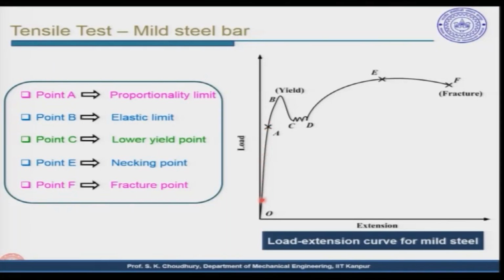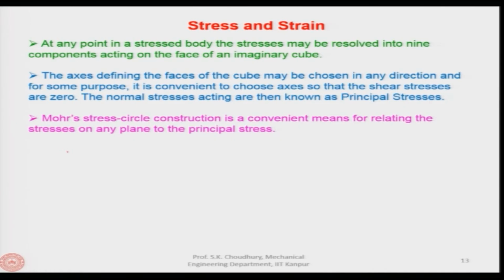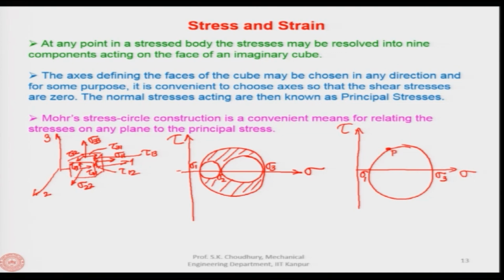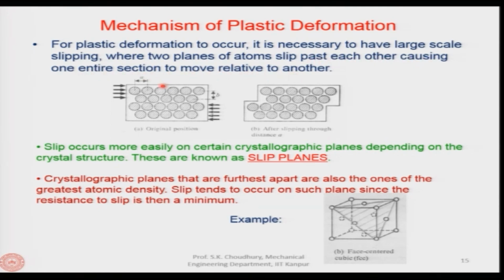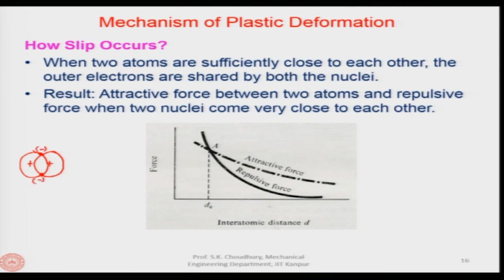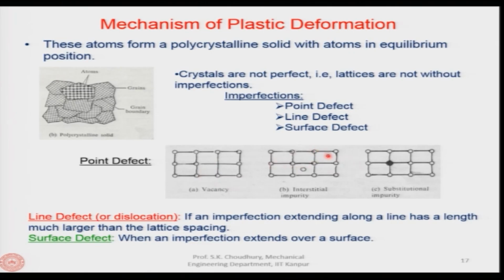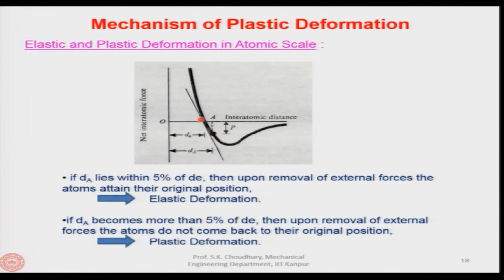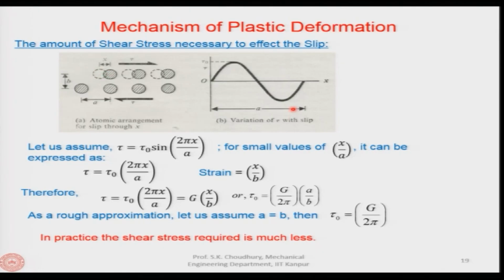Lec02: Mechanism of plastic deformation